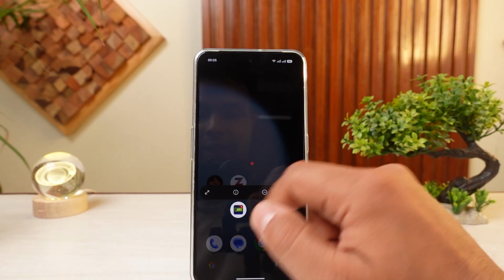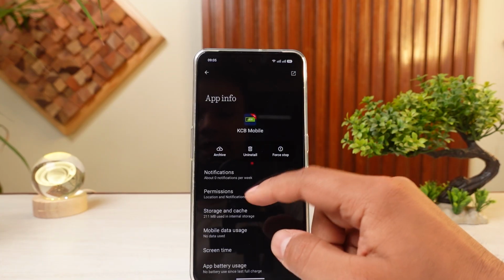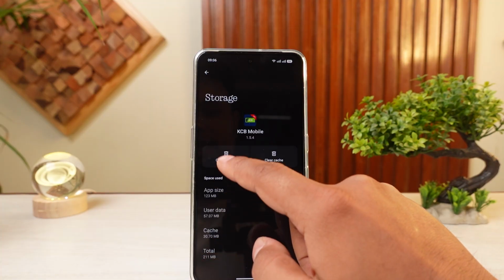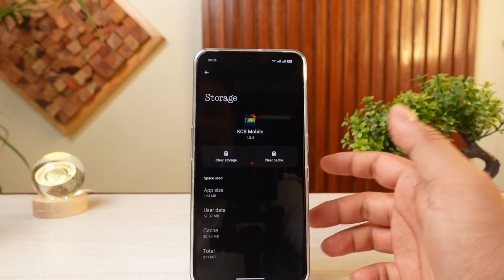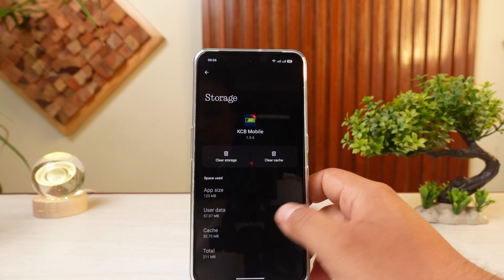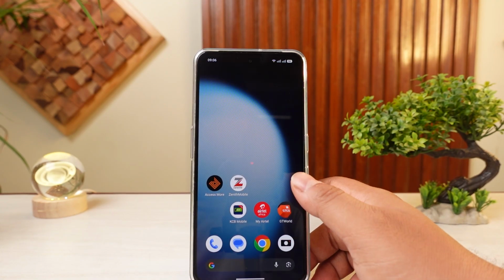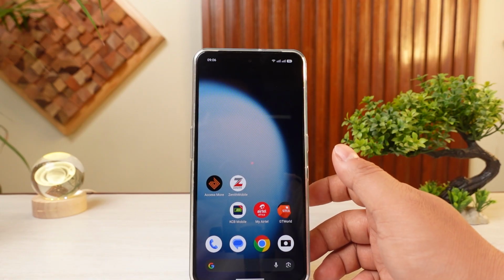How To Fix KCB App Login Problem Kenya !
Are you having trouble logging into your KCB mobile app and seeing error messages every time you try? In this video, let me show you how to fix KCB app login problem in Kenya so you can regain access to your account quickly. There are a few common reasons why this might be happening, and we will cover each solution step by step.

The first thing you can do is clear the app cache and data. Tap and hold the KCB app icon, head over to the eye icon to access app info, and navigate to storage. Right here, you should be able to see the option called clear storage. Tap on it to remove any corrupted files that may be causing the login issue. Once you complete this first step, try logging in again to see if the issue is resolved.

If the problem persists, the next step is to reinstall the entire KCB application on your device. Uninstall the app completely, then download the latest version from your app store. This ensures you have the most up-to-date version and any bugs which might be causing the issue should be fixed.

If you still cannot log in after reinstalling, the issue is likely due to a connection timeout or server error. This usually means that maintenance is ongoing on KCB's servers. In this situation, simply wait out a couple of hours before the issue is automatically resolved. I do hope this guide video helped you out.